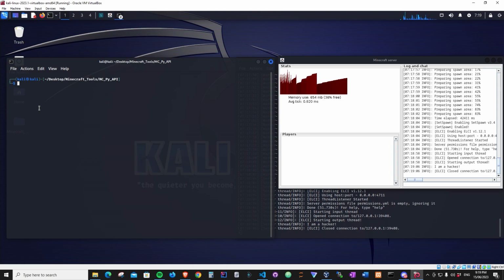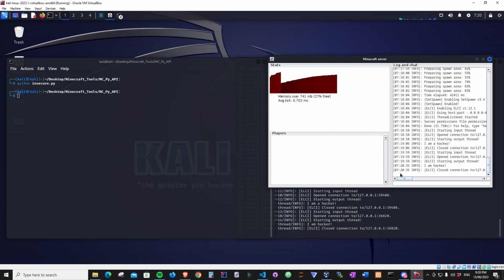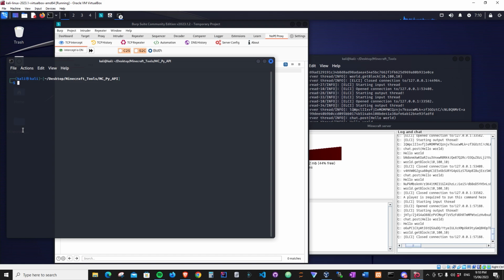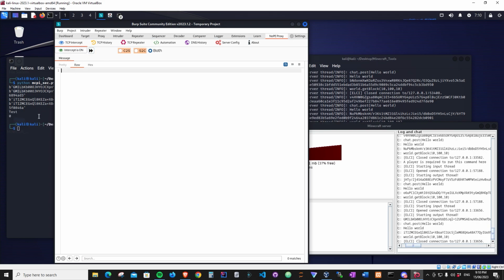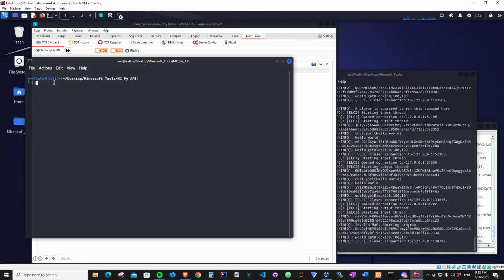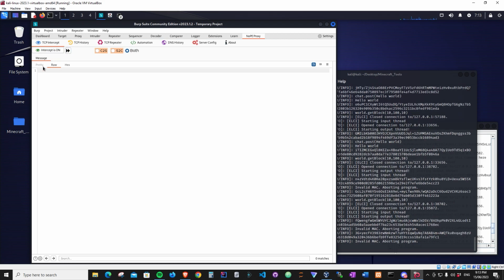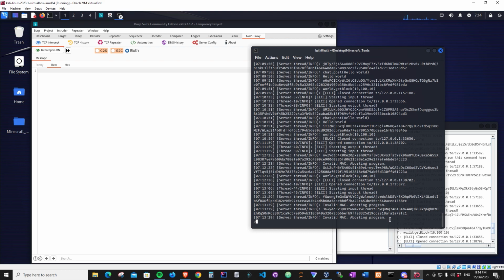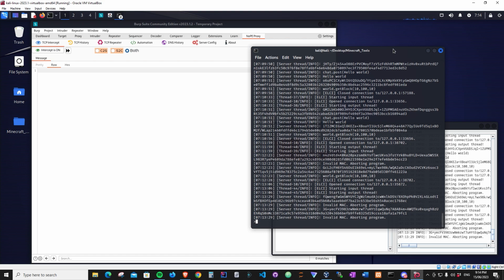Man In The Middle Attack - University Assignment 3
Video demonstrating the effectiveness of an encrypt then MAC process as well as demonstrating the potential harm of insecure connections